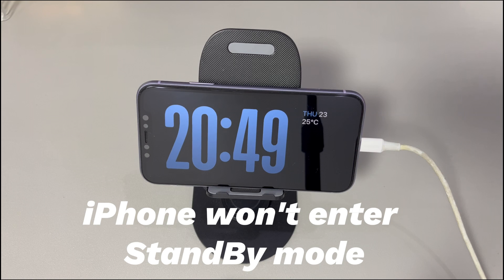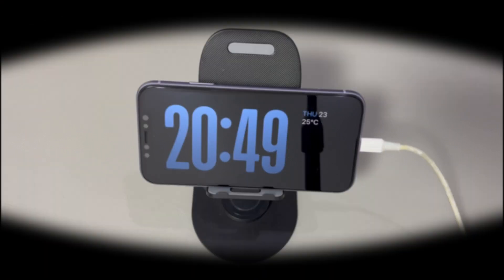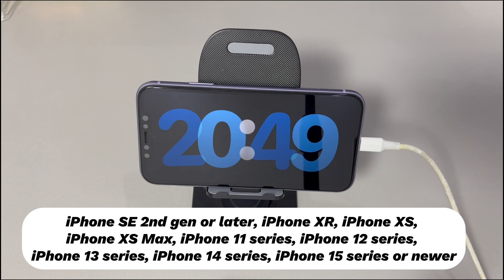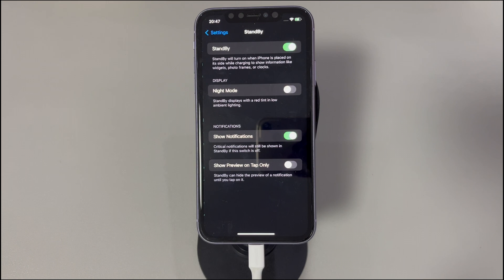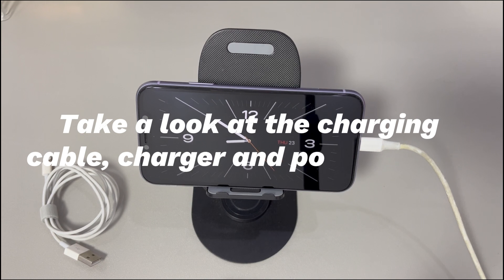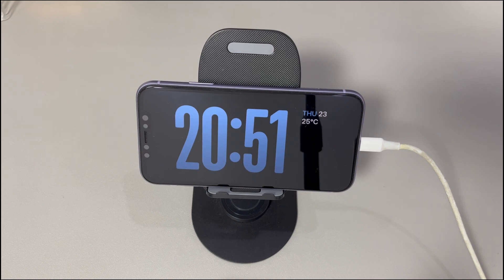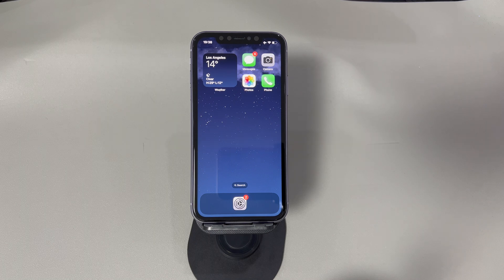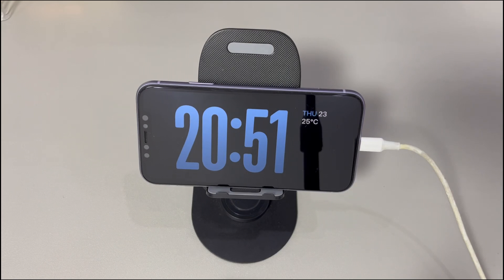iPhone Won’t Enter StandBy Mode? Here’s How to Fix the Problems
Today we’ll talk about what to do when your iPhone won’t enter StandBy mode. iPhones are no longer just devices that get us to contact the people we miss. They are a lot like multifunctional machines. Thanks to the StandBy mode released in the iOS 17 update, iPhone now can be used as a high-definition display showing clock, date and time, notifications, Live Activities and more. It’s good until you find iPhone StandBy mode not working.

Though, you can still venture into this new feature by following us to figure out the causes and try some troubleshooting steps.

0:00 Background
0:37 Why won't your iPhone go into StandBy mode?
1:17 1️⃣Verify if StandBy mode is available on your iPhone
2:01 2️⃣Make sure StandBy mode is on
2:41 3️⃣Meet the requirements to use StandBy Mode
3:09 4️⃣Take a look at the charging cable, charger and power source
3:42 5️⃣Why is StandBy mode not always On
4:26 6️⃣Restart your iPhone

Let us know if you have any further questions about putting the iPhone into StandBy mode.